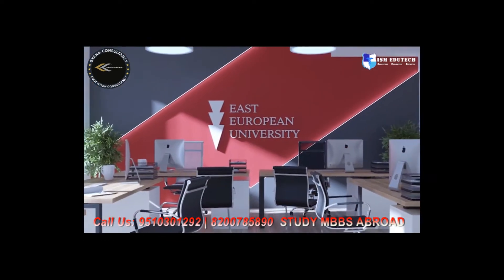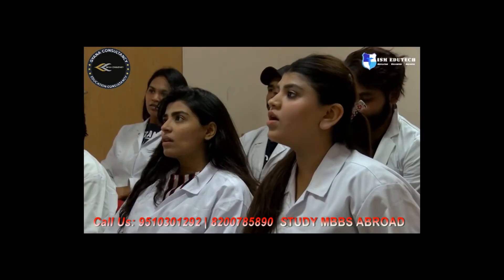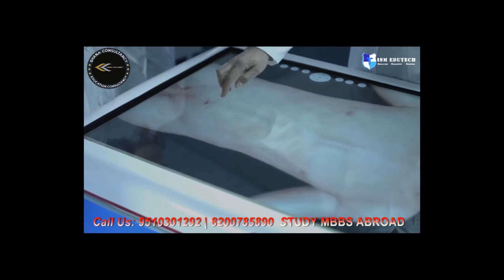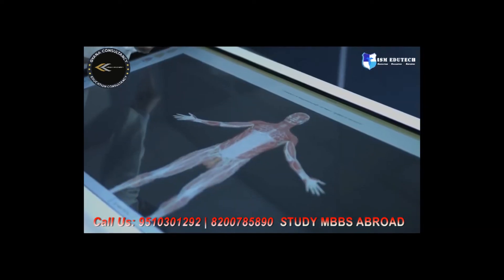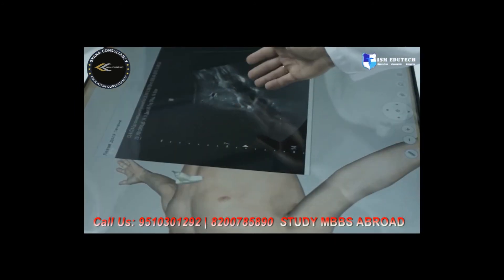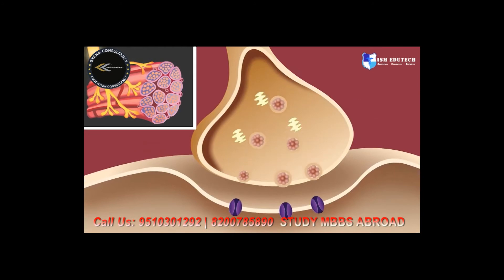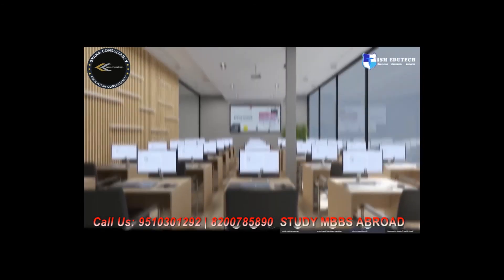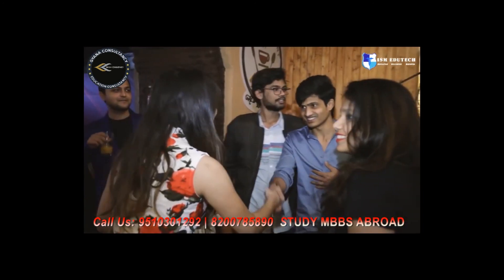East European University, Tbilisi, Georgia – GYANA CONSULTANCY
East European University is considered one of the best medical universities because of the quality education given to the students. Let's take a glance at East European University's campus.